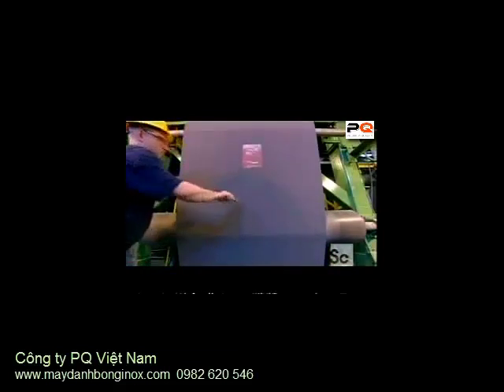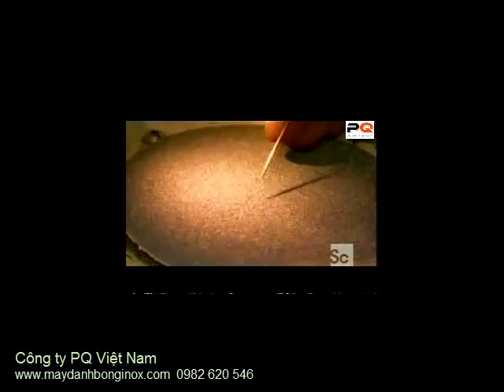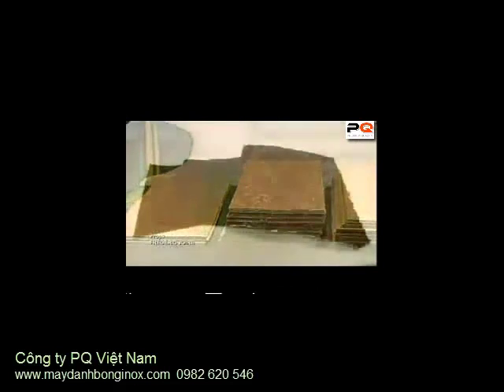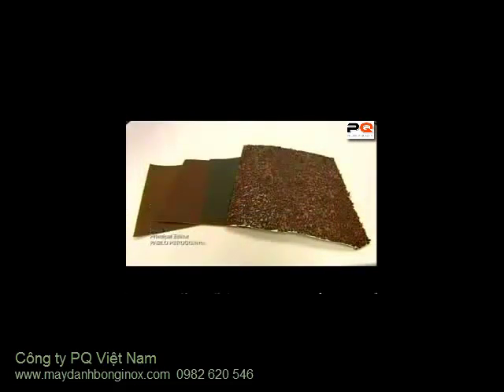giấy nhám và máy mài đai nhám www thietbinhapkhau com Công ty PQ 17